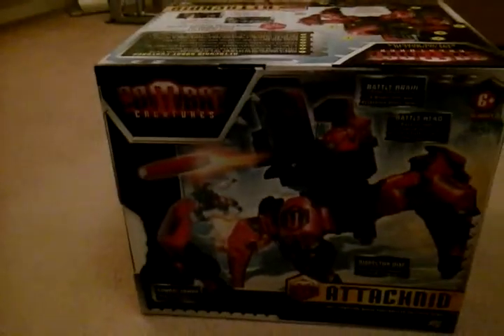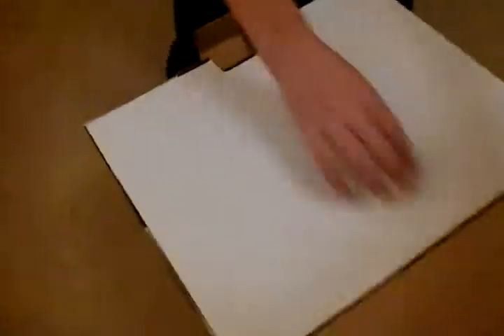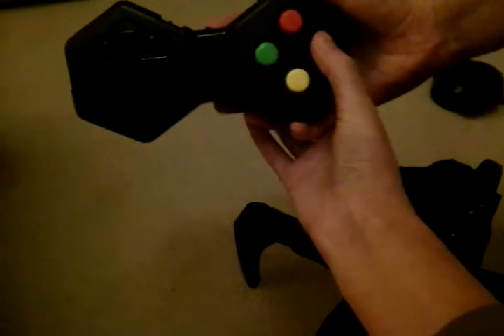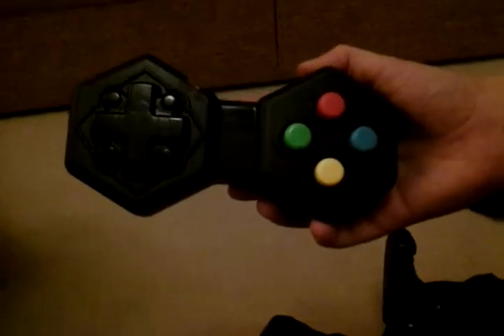AMAZING ATTACKNID UNBOXING AMD REVIEW!!!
Soon, there will be another attacknid battle one, as I am hoping to get one tomorrow! I'll hopefully get a blue one!